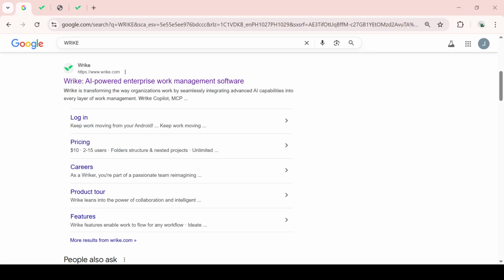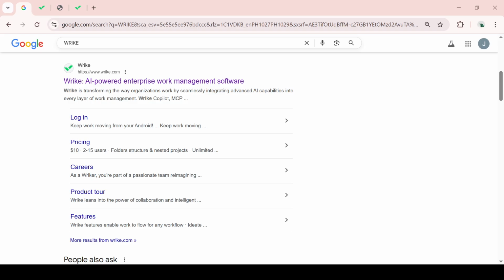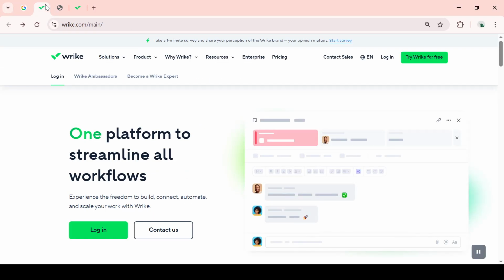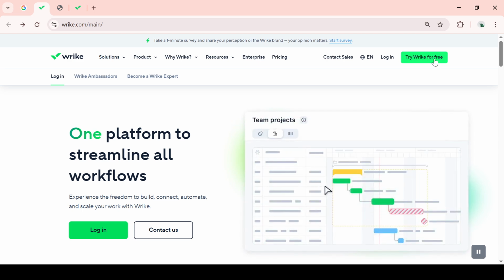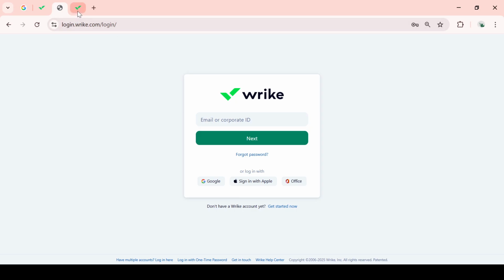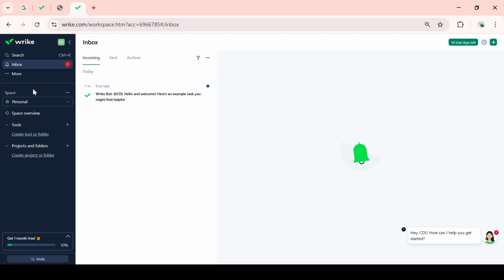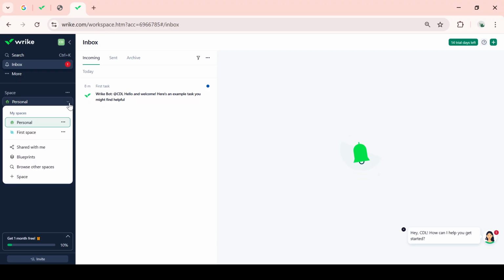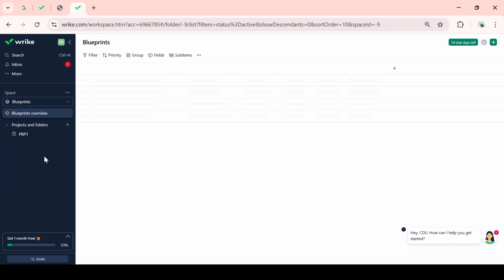How to Access Blueprints in Wrike [2026 Full Guide]